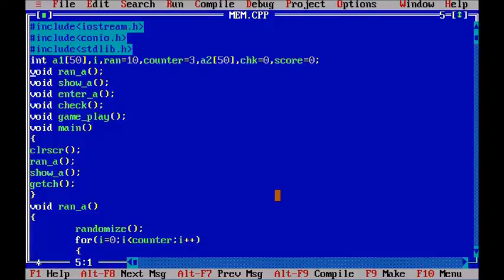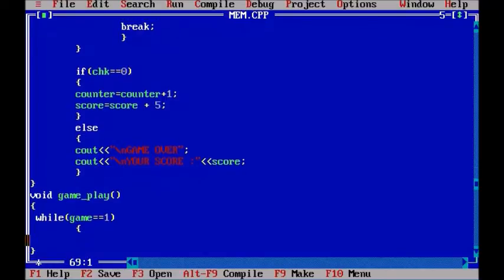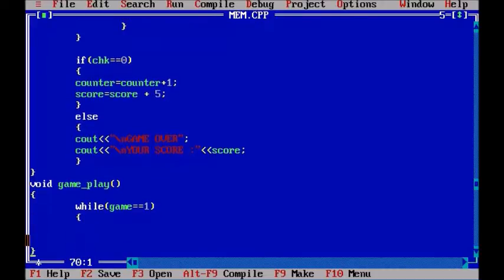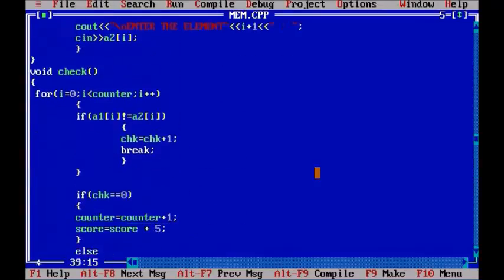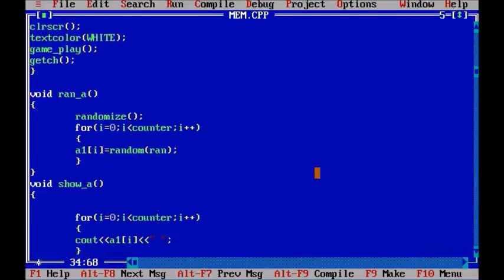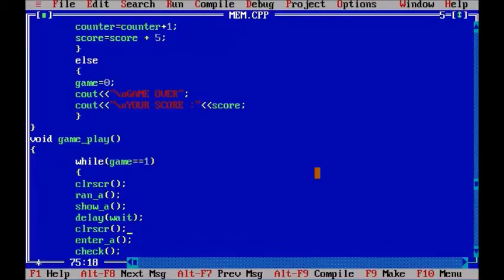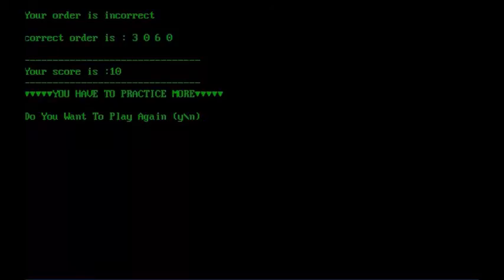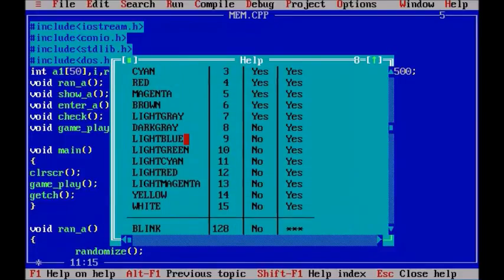Random Number Game in C++ (Beginners) Part 2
A simple Random number game in c++. Basic and easy to code.